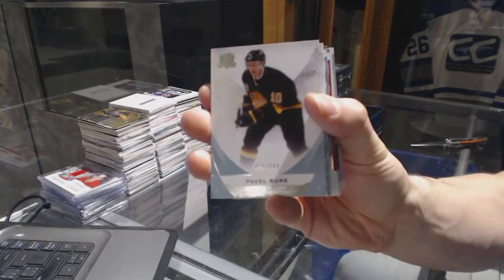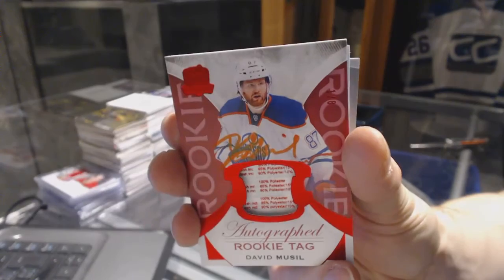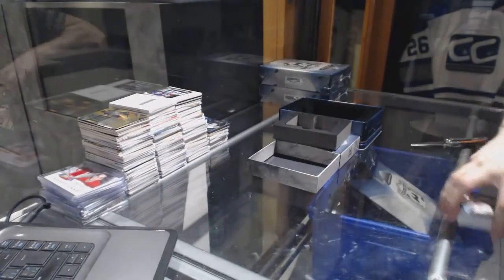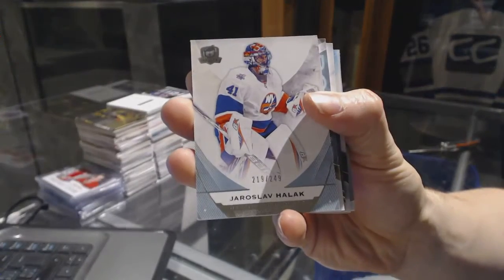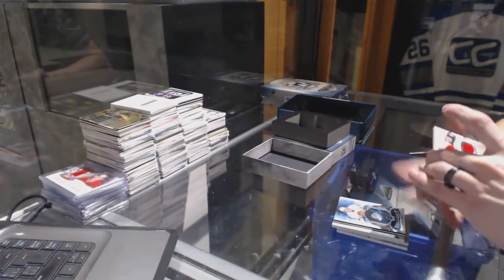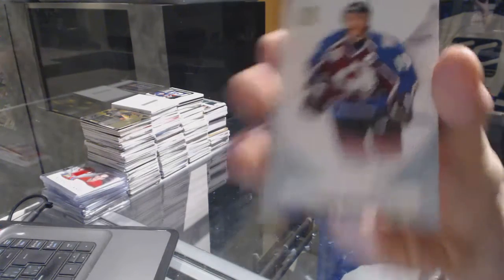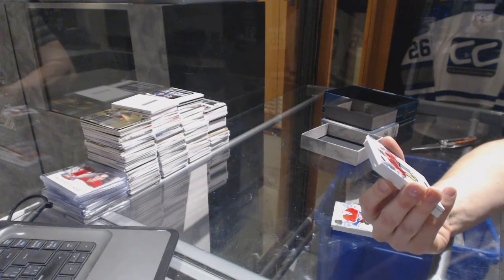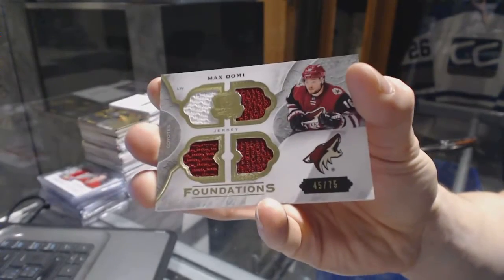15-16 Upper Deck The Cup 3 Tin Hockey Case Break - C&C GB #6852